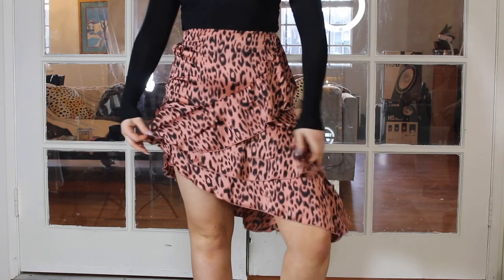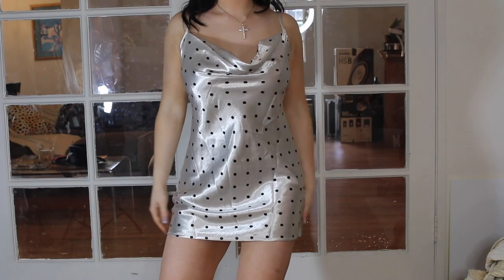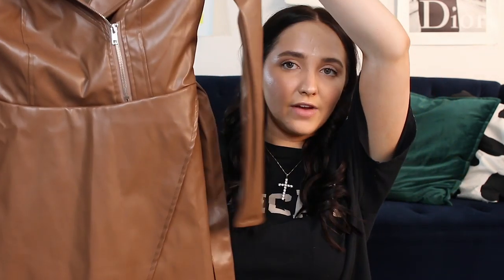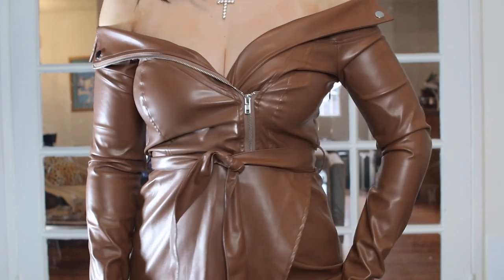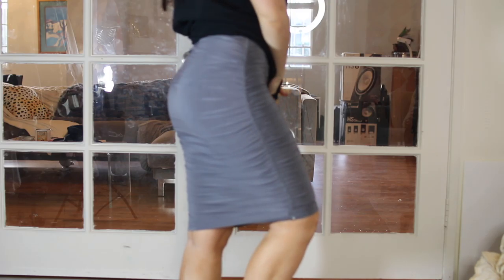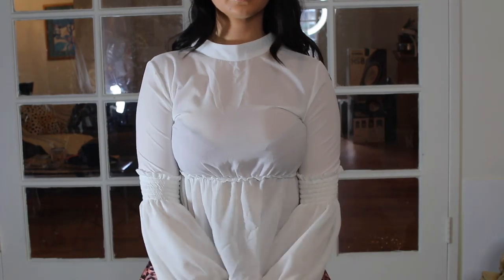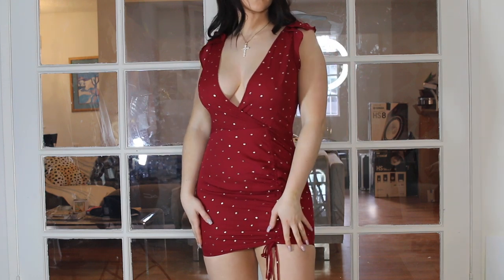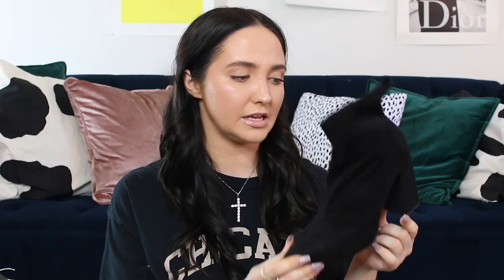clothing haul | boohoo try on clothing haul | Kenzie Elizabeth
hey guys! here is my boohoo try on clothing haul. hope you enjoy xo!

pink leopard skirt
champagne shift dress
white shirt dress
brown leather romper
black shirt
black ruched midi skirt
gray midi skirt
white blouse
red wrap dress
white leather boots
black sock boots